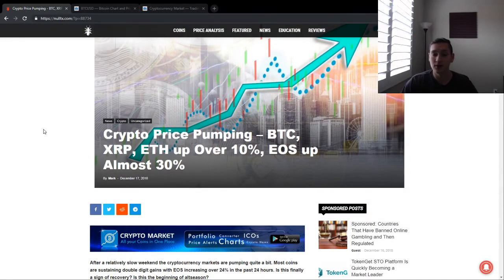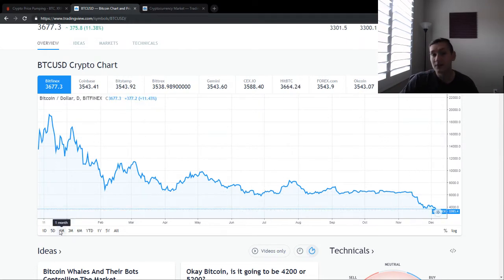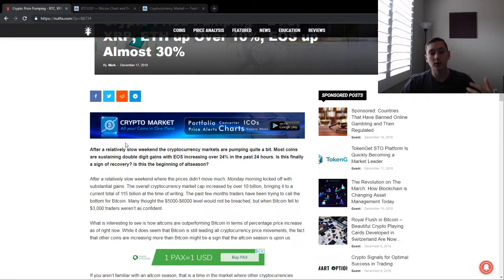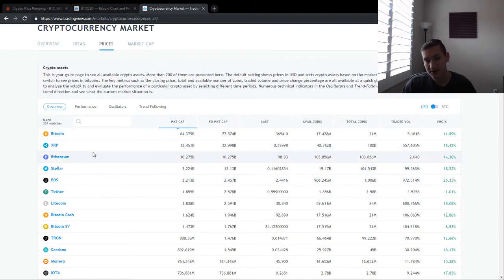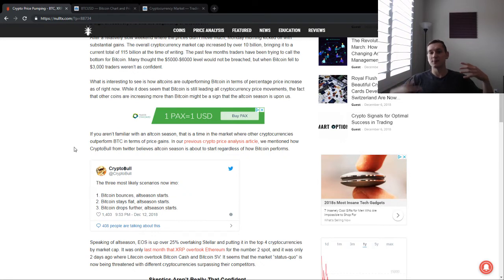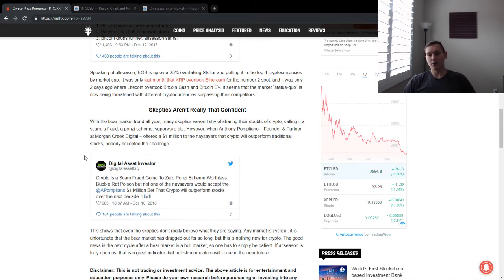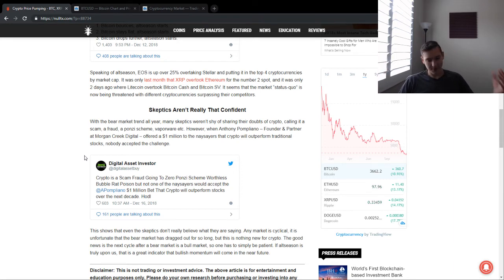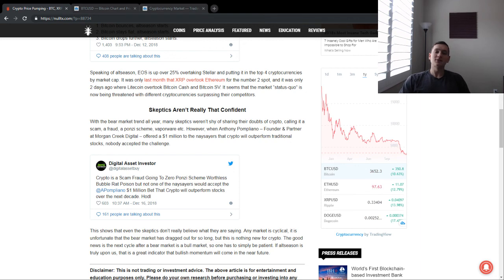Is Altseason upon us? Crypto Pumps over $10 billion in 24 hours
After a relatively slow weekend the cryptocurrency markets are pumping quite a bit. Most coins are sustaining double digit gains with EOS increasing over 24% in the past 24 hours. Is this finally a sign of recovery? Is this the beginning of the altseason?